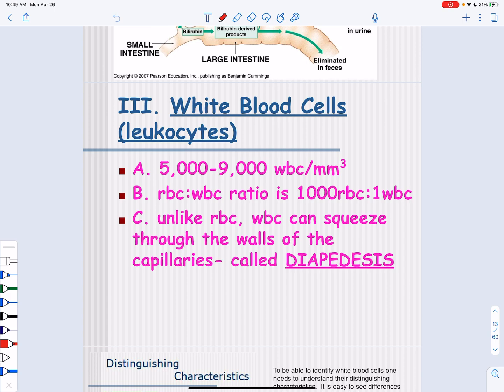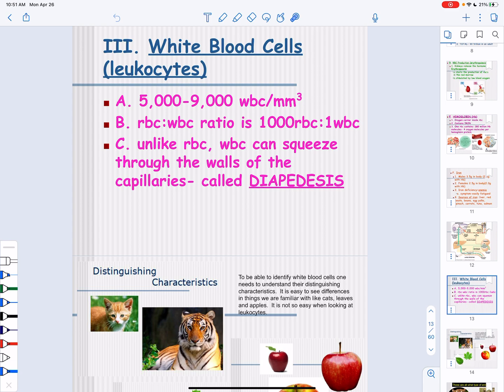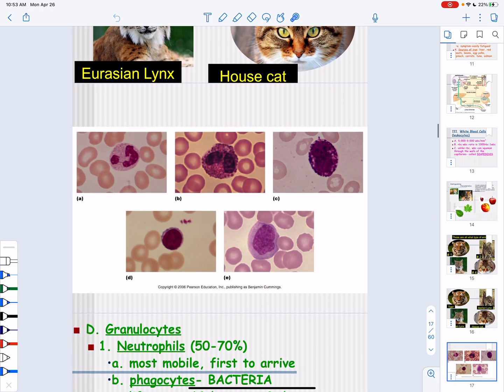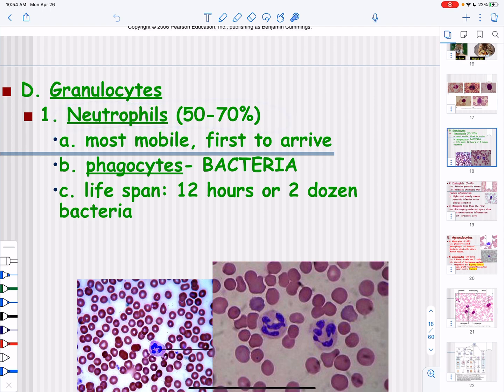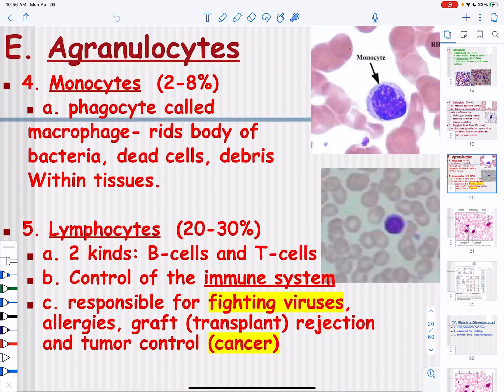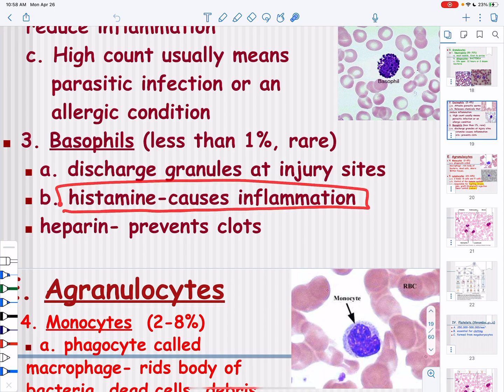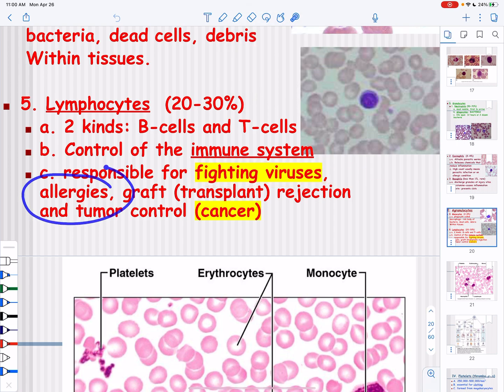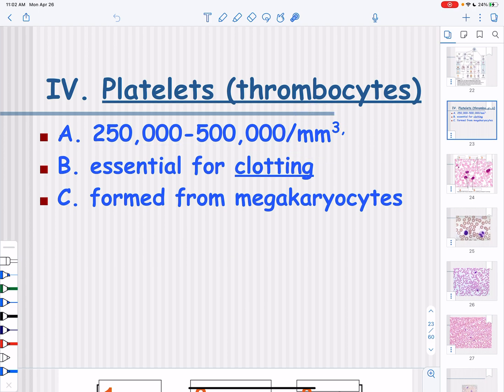White blood cells and platelets